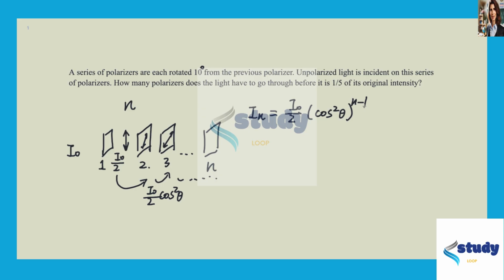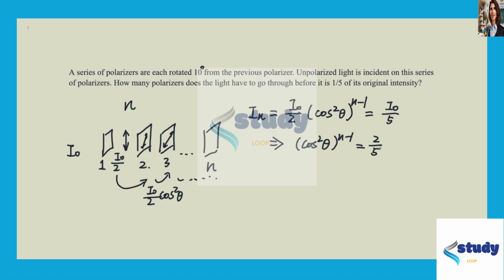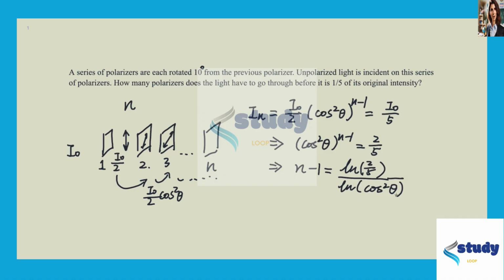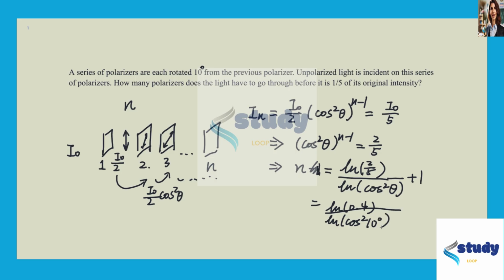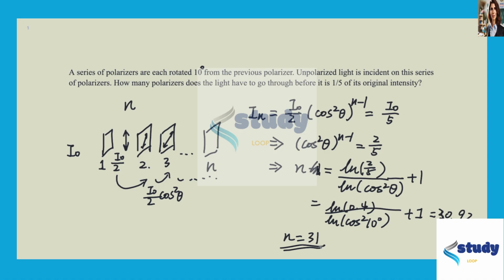[Physics] A series of polarizers are each rotated 10 from the previous polarizer. Unpolarized light